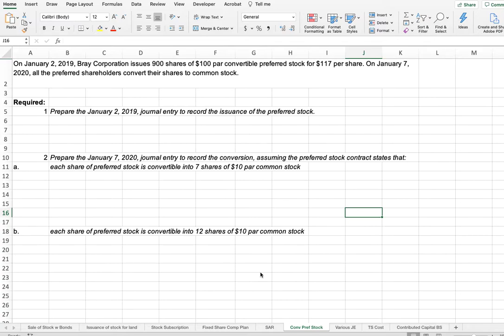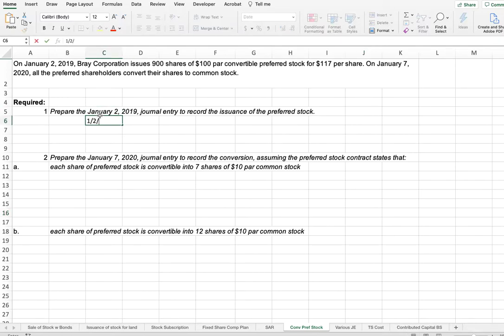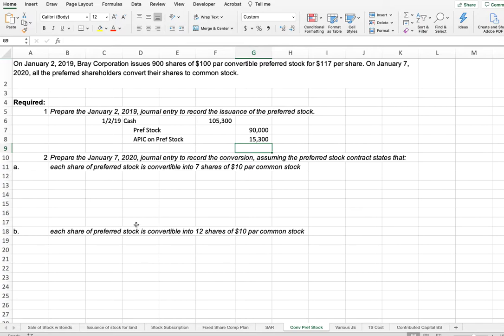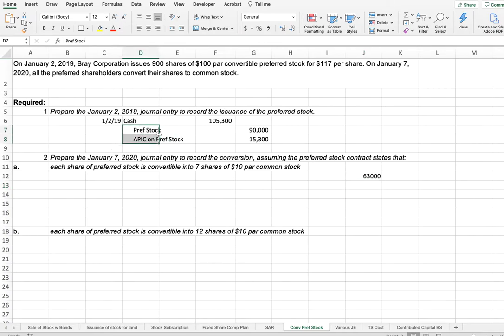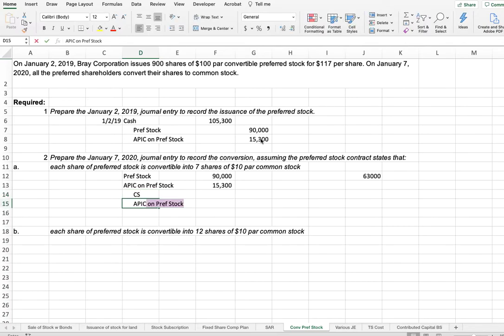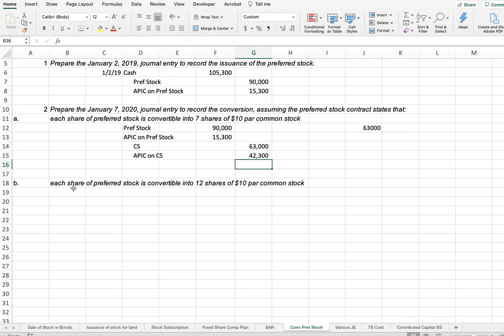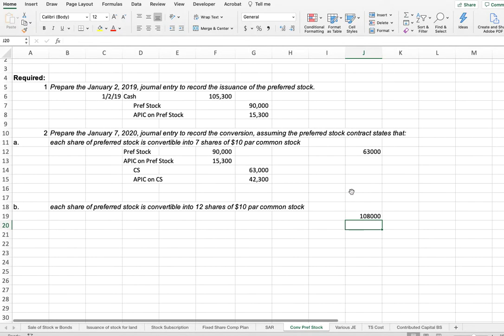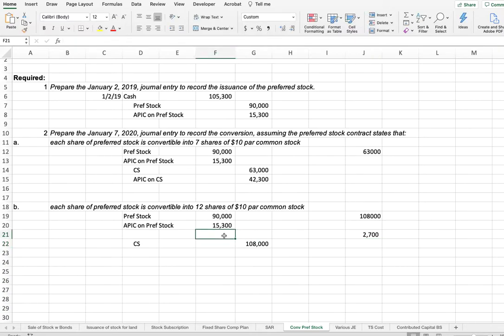Convertible Preferred Stock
This problem demonstrates how to account for the issuance of convertible preferred stock along with the journal entries to later convert the preferred stock to common stock under two different scenarios.